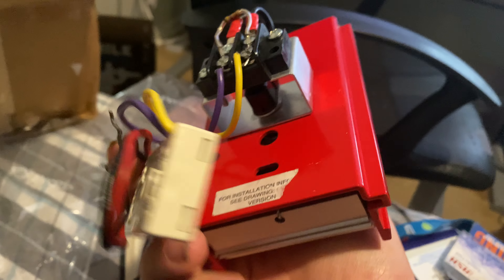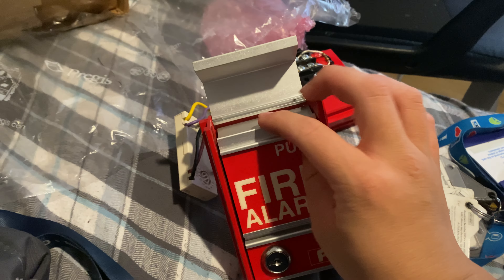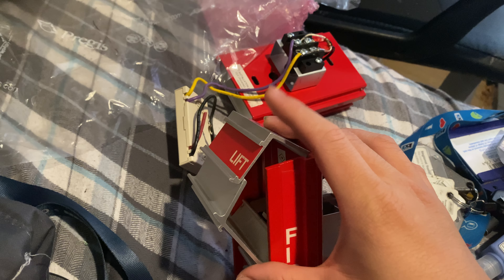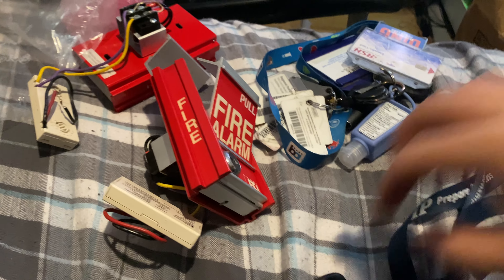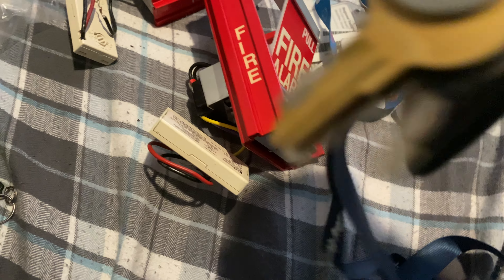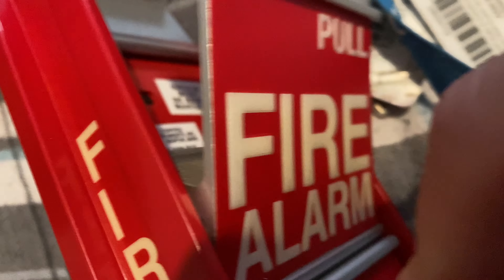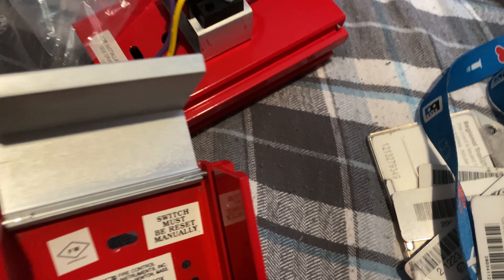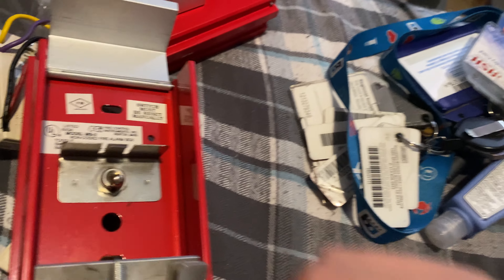Fci ms2 pull stations